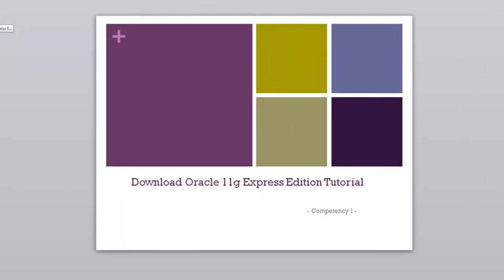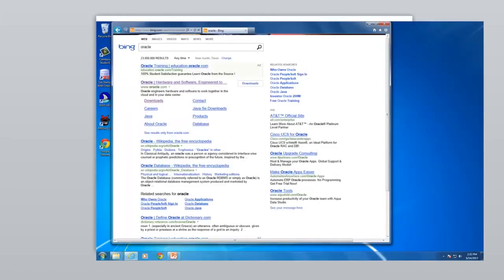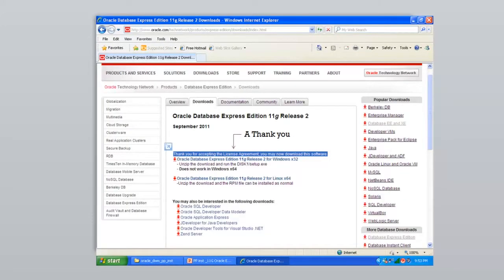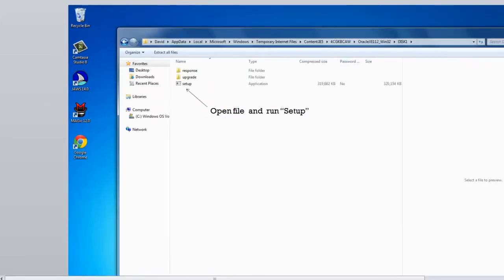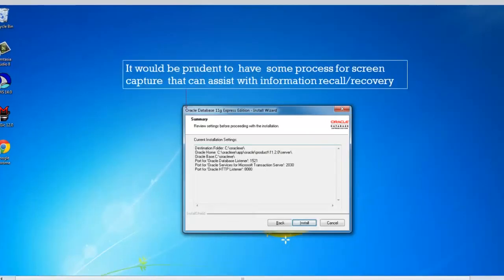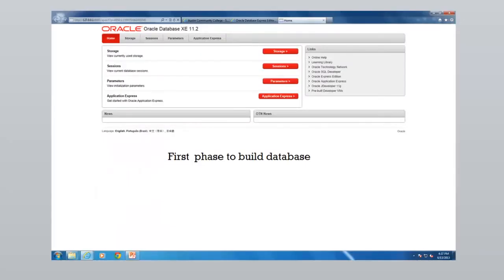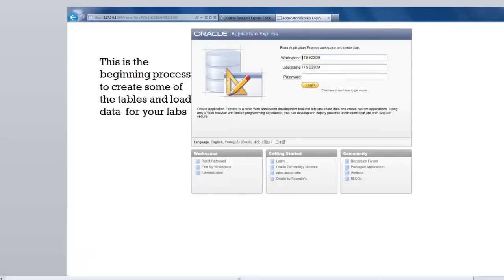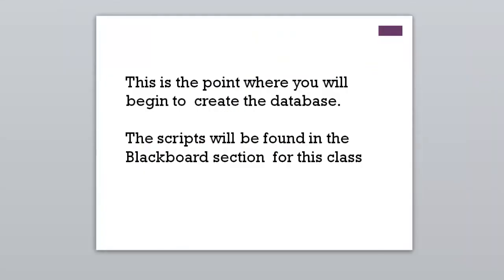ITSE 2309 Database Concepts C1 Download 11g Oracle Express